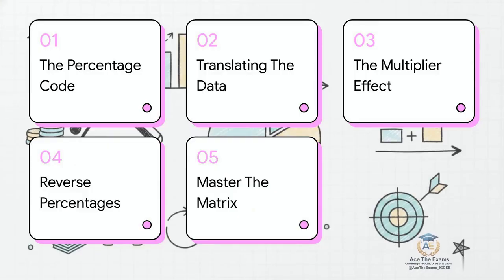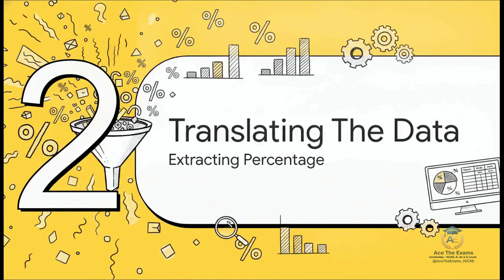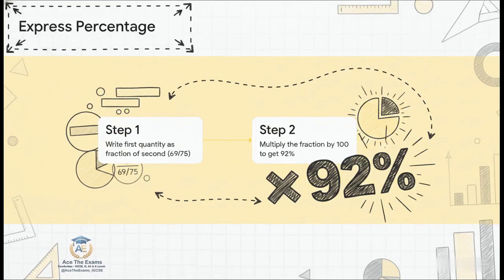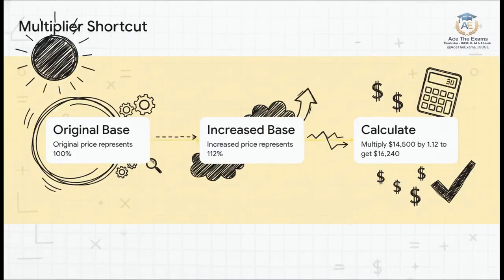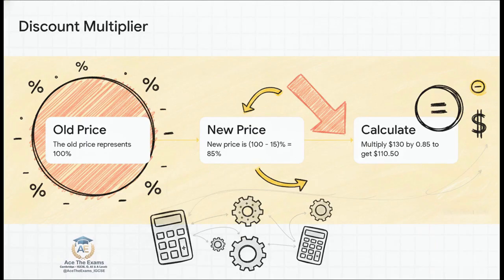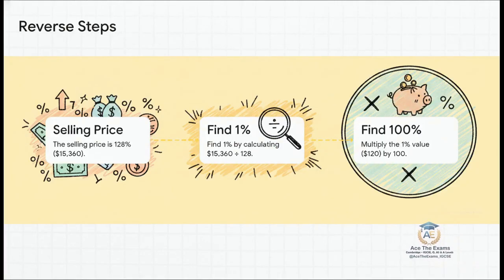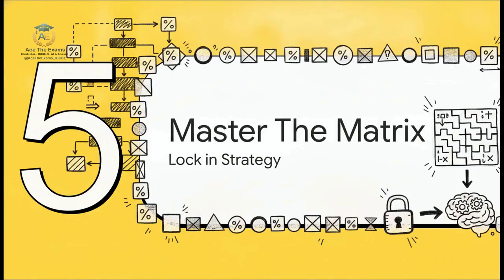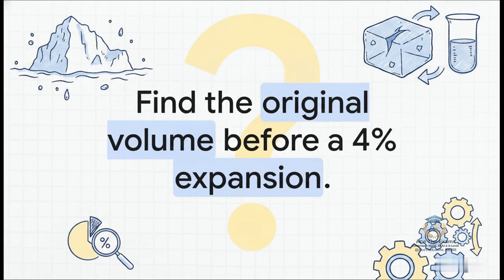Further percentages - IGCSE Mathematics 0580 Core and Extended Ace The Exams Cambridge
Topic: Further percentages - IGCSE Mathematics 0580 Core and Extended
Level: IGCSE